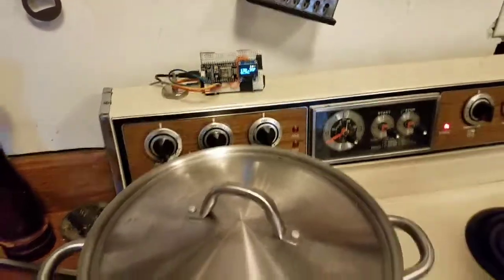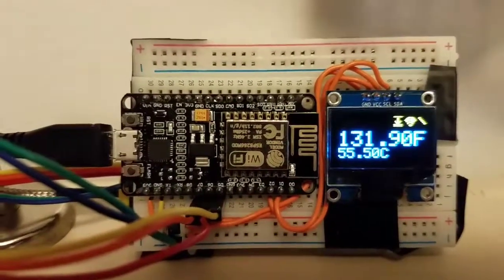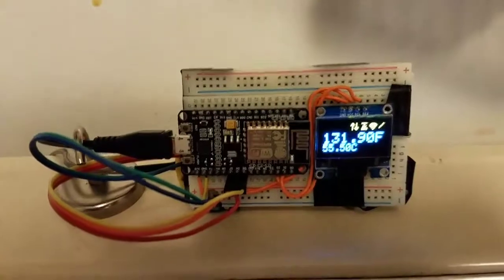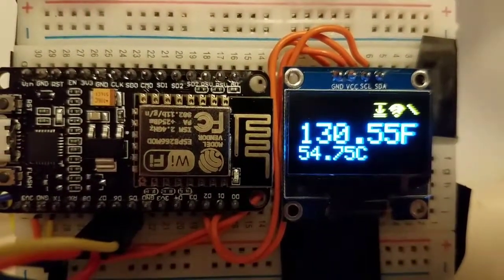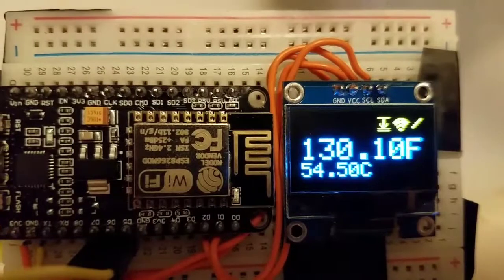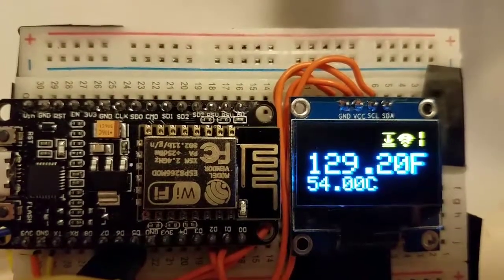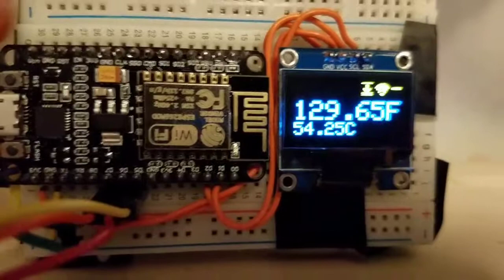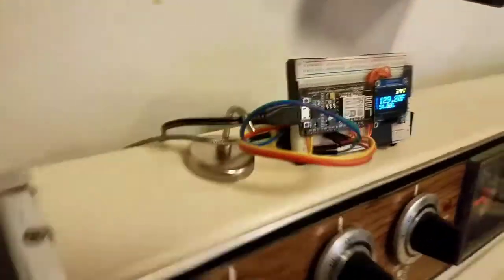Oven IoT Temperature Sensor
DIY IoT oven thermometer w/ OLED display and network MQTT reporting. This will be used to monitor the oven's temperature since the temperature knobs' scale is wrong, and to send notifications when the oven has reached preheat temp, etc. It will also be used to build thermal models of the oven (how long it takes to heat up, cool down, etc.) just because I'm curious.